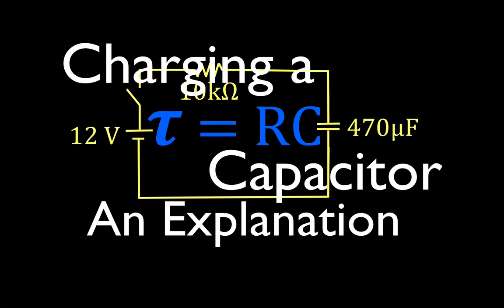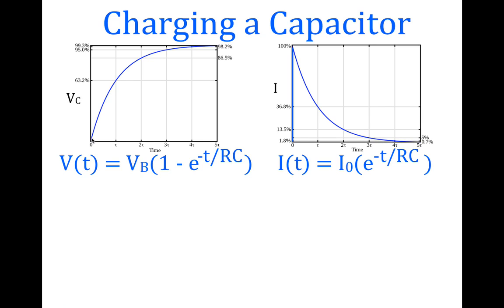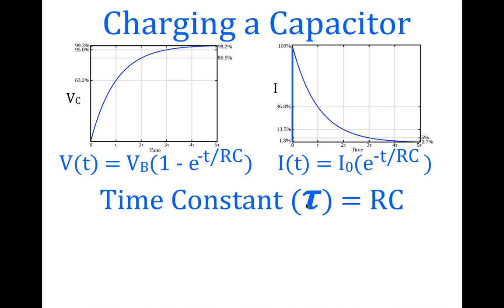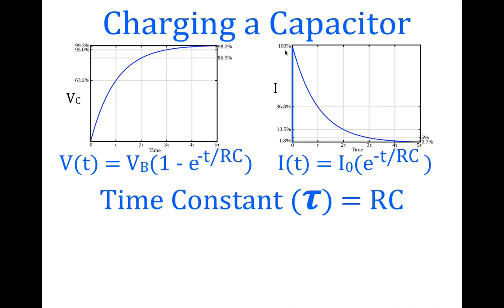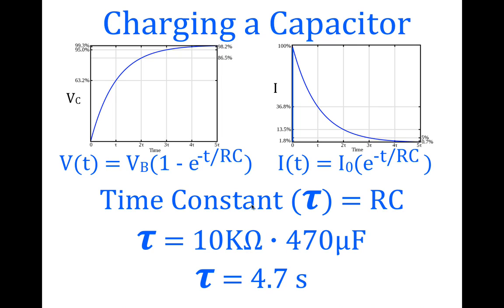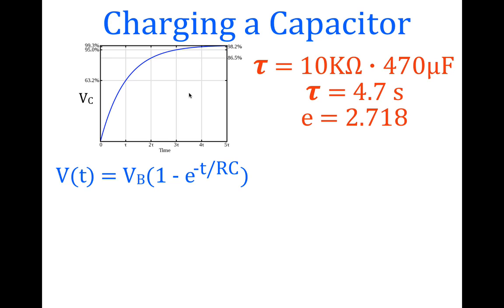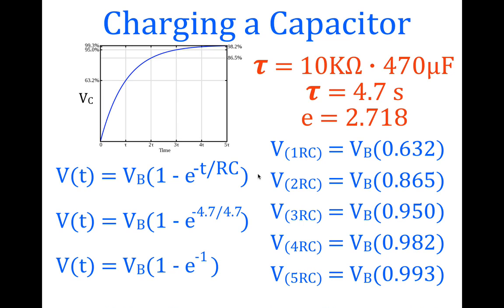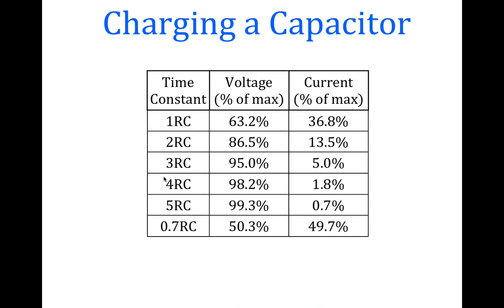RC Circuits (4 of 8) Charging a Capacitor, Time Constant, Voltage, Current, An Explanation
RC time constant explained is with respect to the voltage and the current in a capacitor charging circuit.